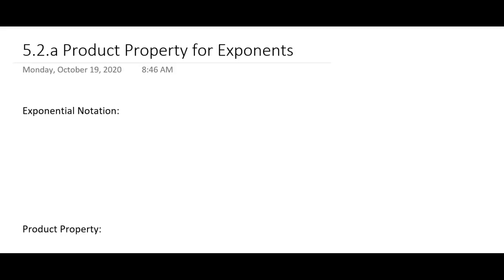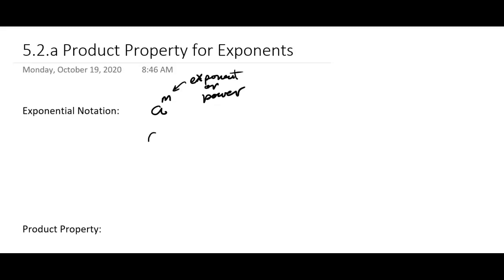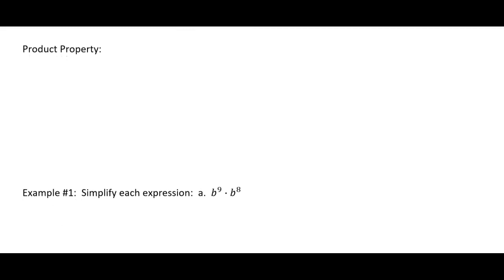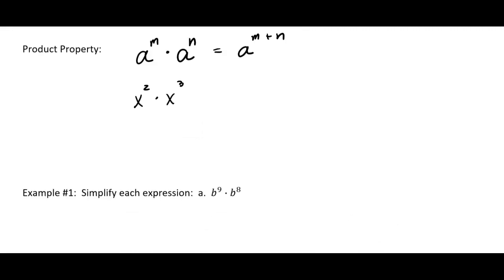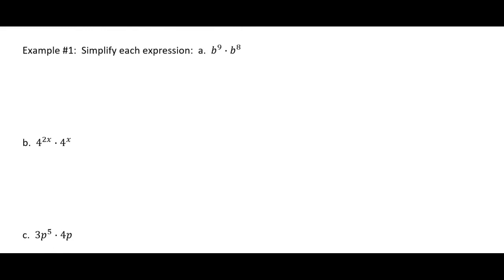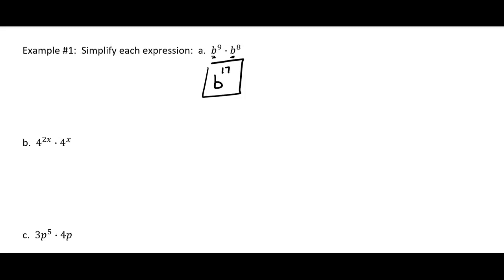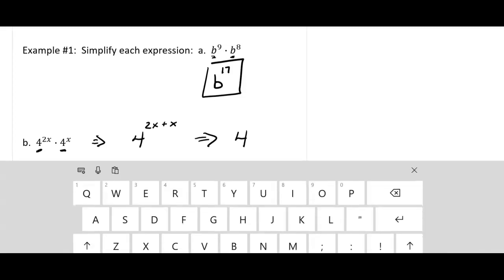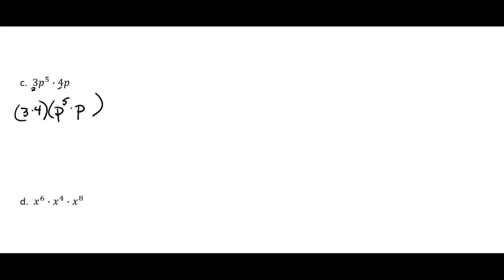5.2.a Product Property for Exponents